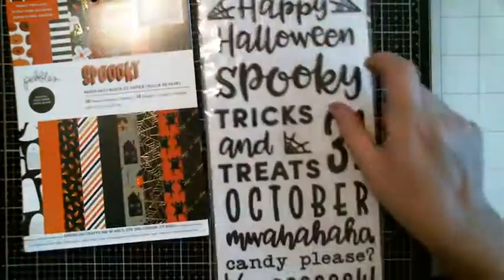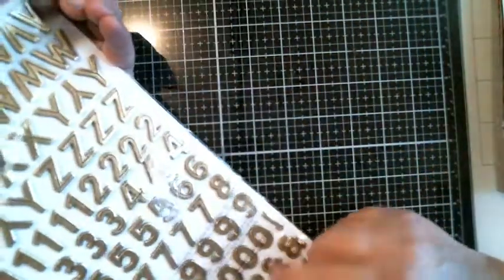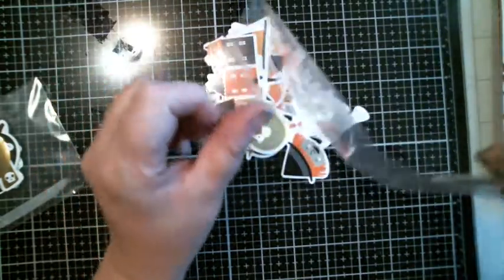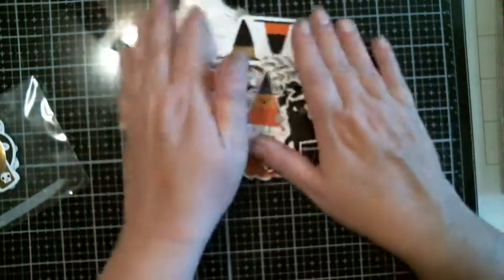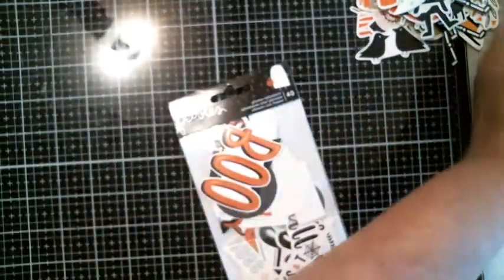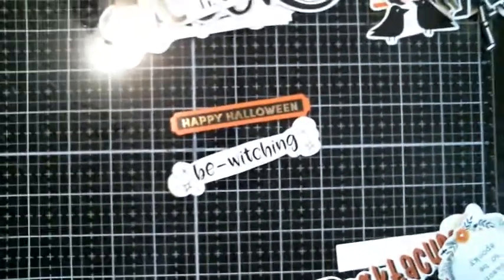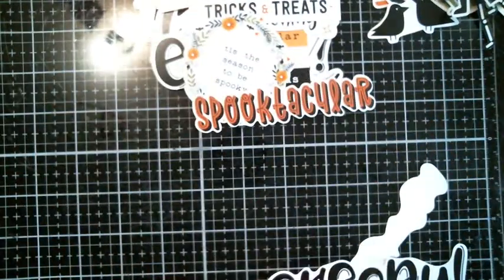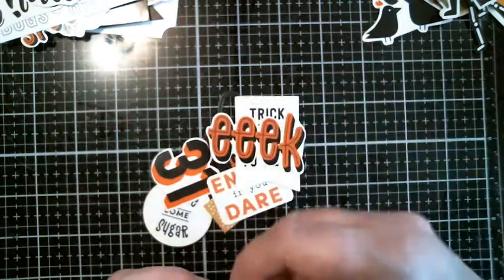Peachy Cheap Order